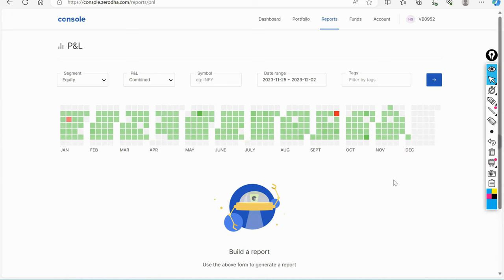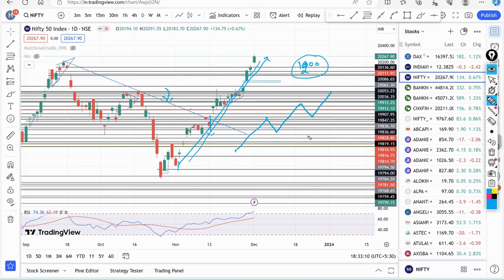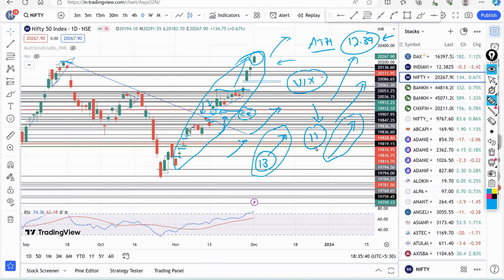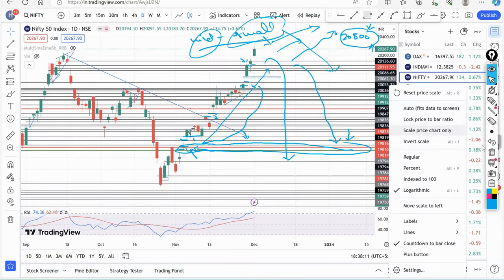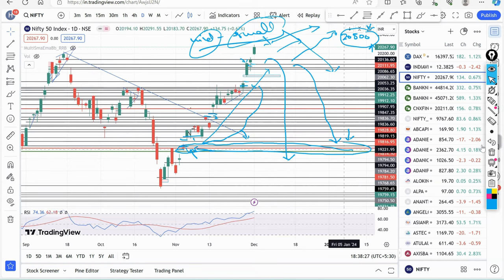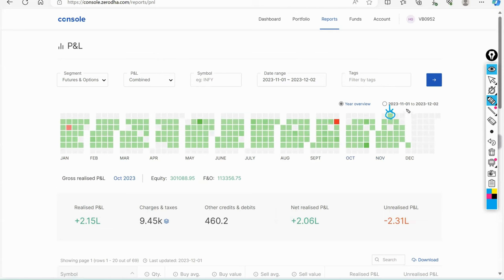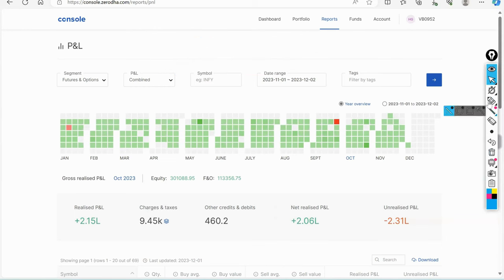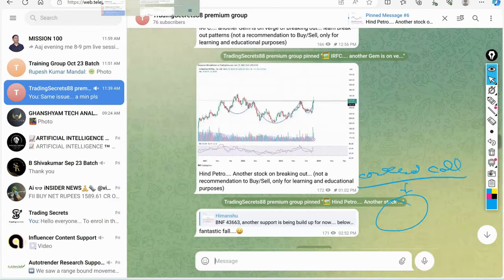NOV PnL Statement with Verified link in Description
Verified PnL link is placed below for verification.

Main motive behind posting this video is not to show my PnL but to apprise the fellow traders that profitable trading is possible.

for live trades and free learning.

Please follow and share our channel to bring the trading fraternity within an ambit of profitable journey in stock market. Do show us support by liking our posts and following us on our Social handles. It will motivate us to keep creating content and do better with